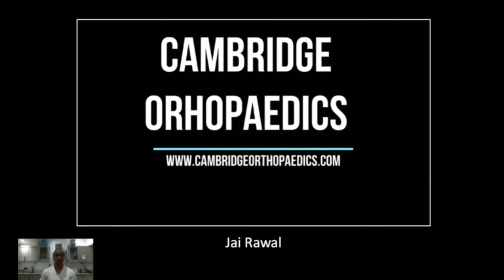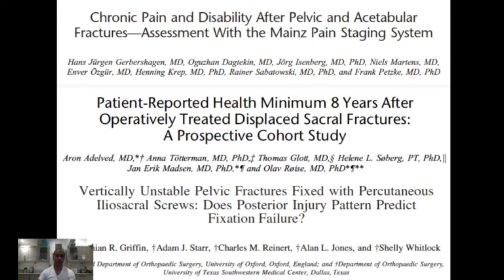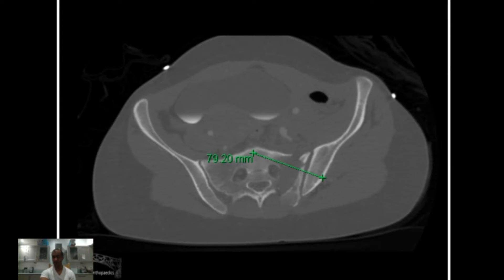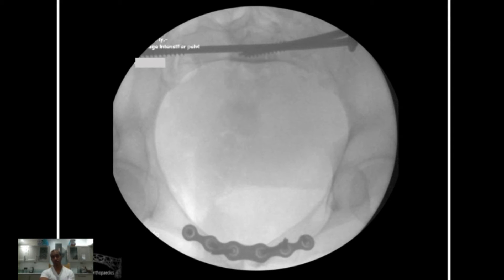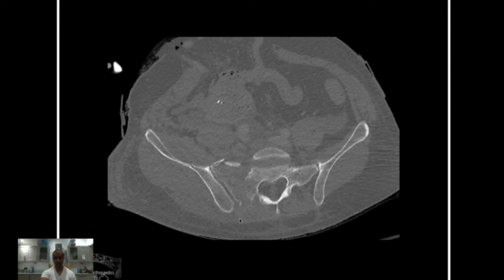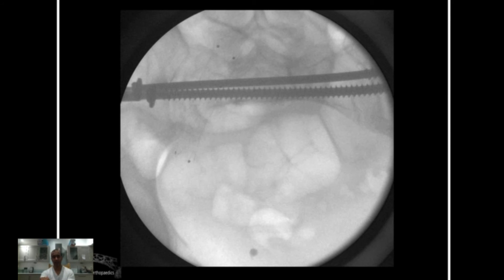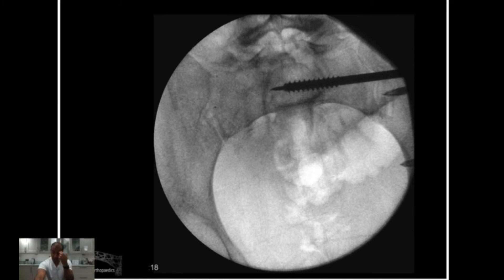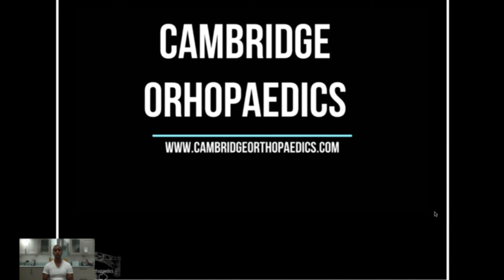Pelvic Trauma part 5: Vertical Shear injuries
Vertical shear fractures of the pelvic ring. Pointers to reduction techniques and a number of cases.
Presented by, Mr Jaikirty Rawal

1. Overview

▬ Suggested videos ▬▬▬▬▬▬▬▬▬▬
Cambridgeorthopaedics  - interactive orthopaedic education